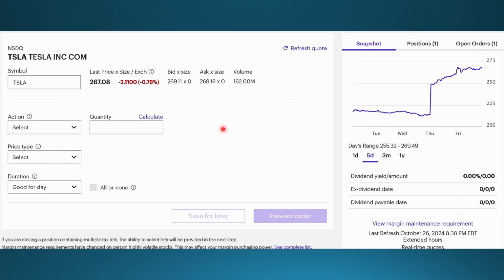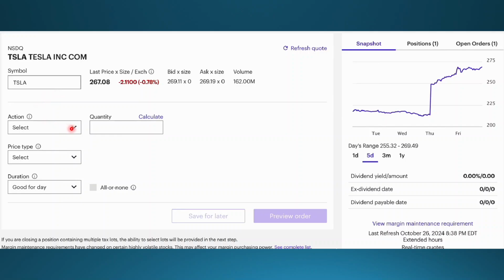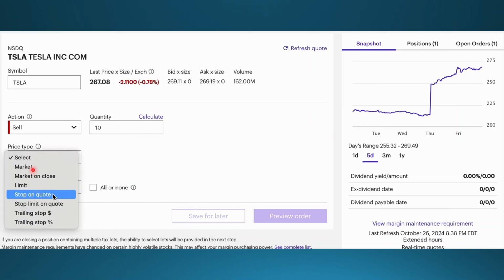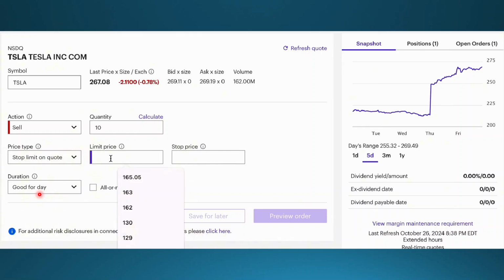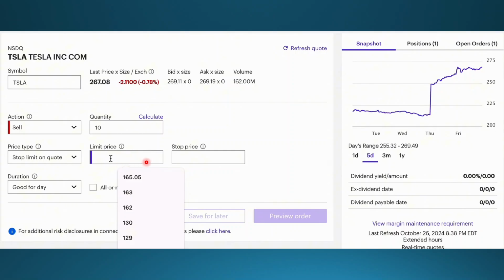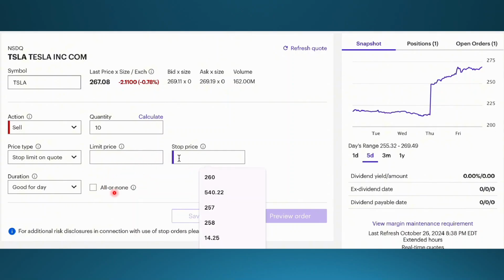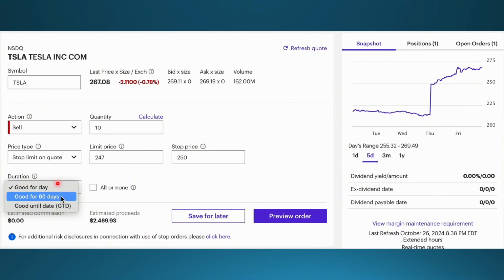How To Set a Stop Limit on E*TRADE for a Losing Stock (Step-by-Step Tutorial)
In this step-by-step guide, you’ll learn how to protect your investments by setting a stop limit order on E*TRADE for a losing stock. Perfect for beginners who want to manage risk effectively.

You’ll learn:
✅ How to locate your stock on E*TRADE
✅ How to set a stop and limit price correctly
✅ Tips to minimize losses and lock in gains